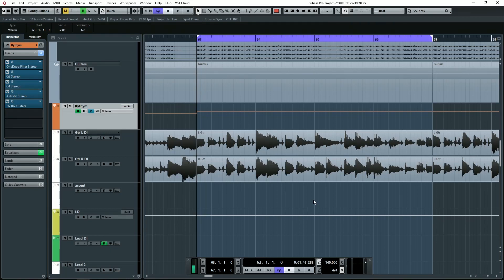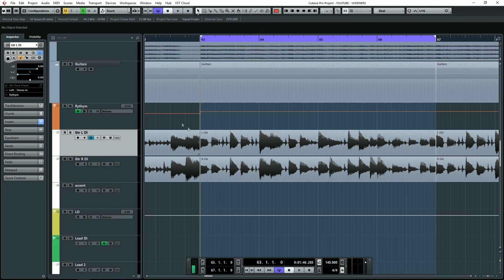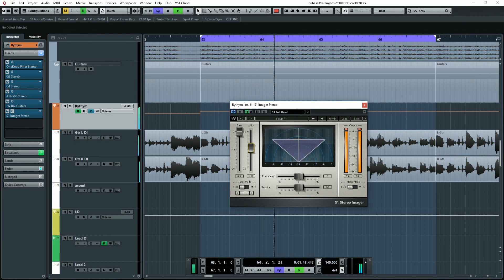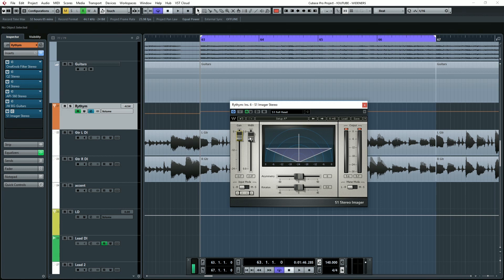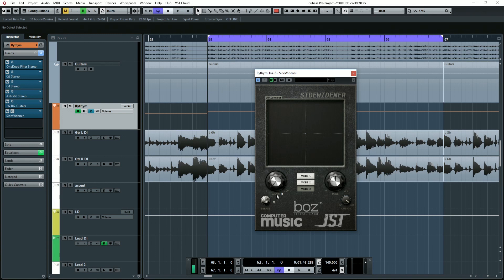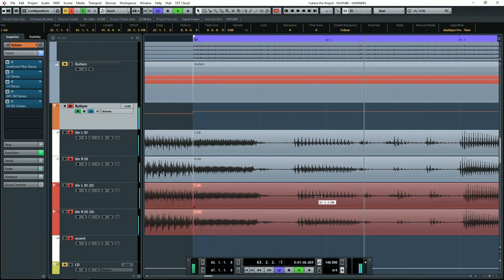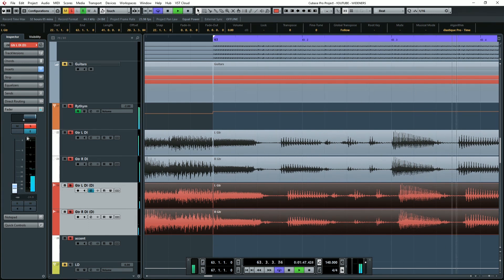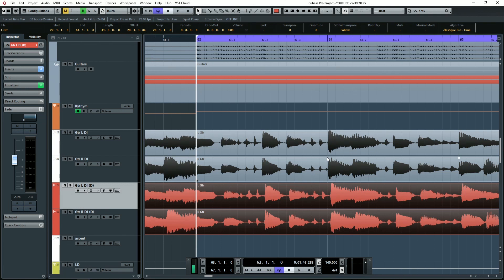How to use a STEREO WIDENER plugin on metal guitars - tutorial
Learn how to create wider guitars in a metal mix in this tutorial.

Joel shows a few different wants to create wider guitars: using a widener plugin such as Waves S1 Stereo Imager or JST Sidewinder and doing it manually by duplicating and shifting the phase. And a little bonus EQ trick :)

This tutorial uses Cubase, but the same method will work in any DAW - just look up how to time shift your tracks as Joel does with slip editing.

Get instant access to dozens more tutorials like this when you join Nail The Mix